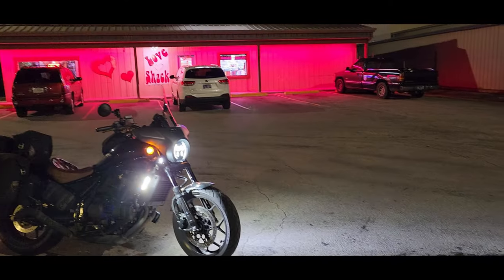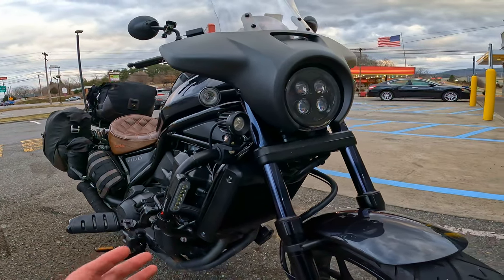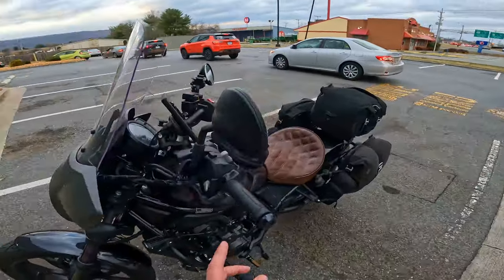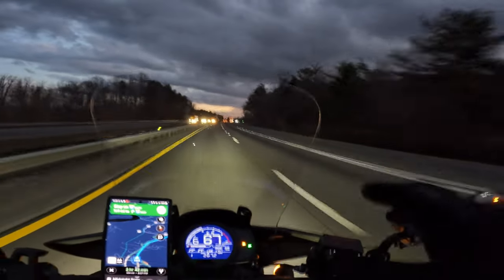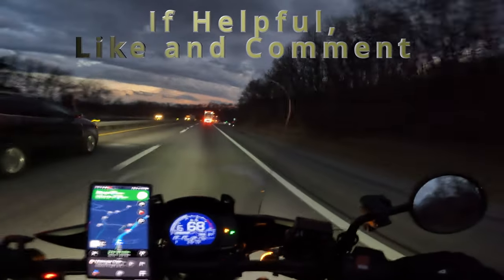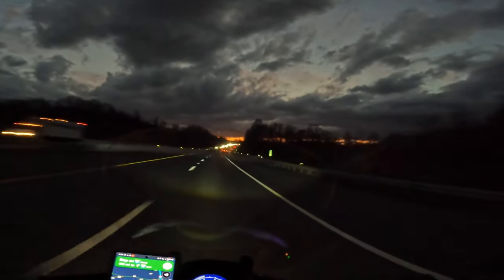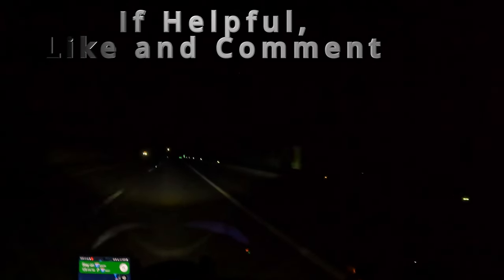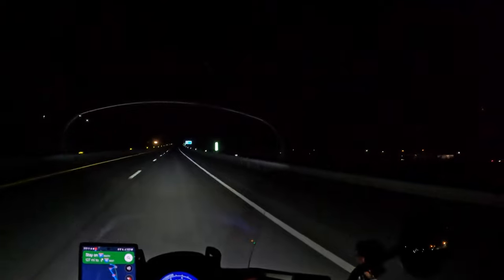Rebel 1100 Fog Lights!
Must watch! Rebel 1100 Touring auxiliary lights
3,000 mile test while touring.
Denali DRL
Denali D2

Engine bar mounts for DRL: NOT MADE FOR DRL

D2 Mounts: